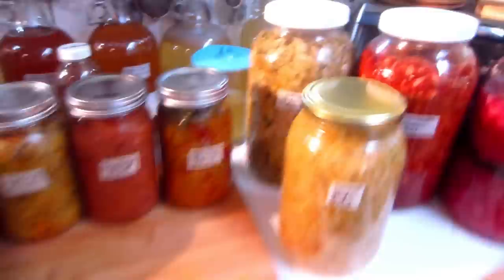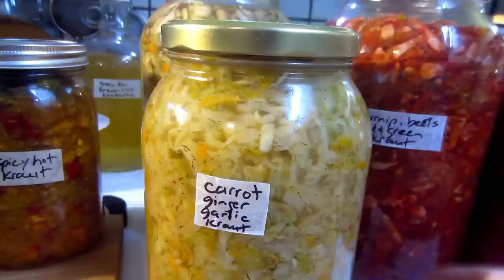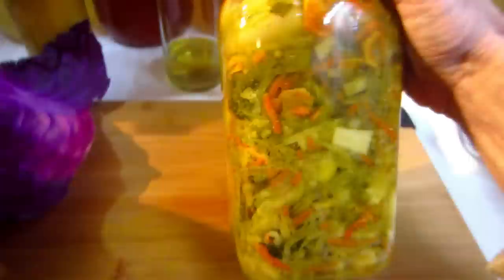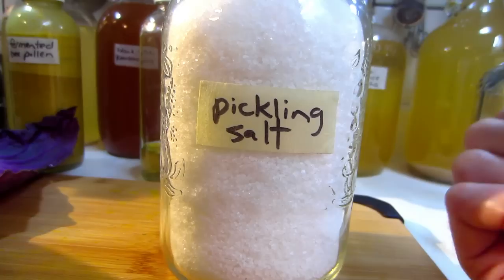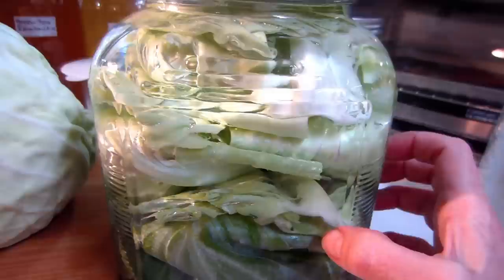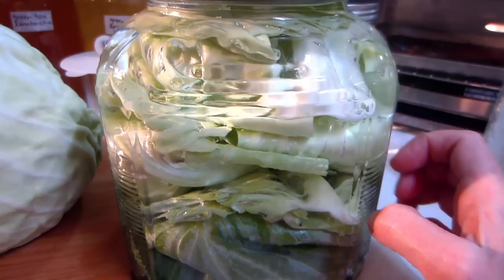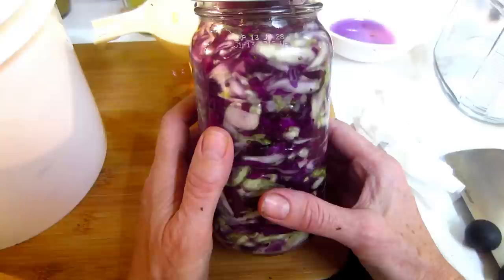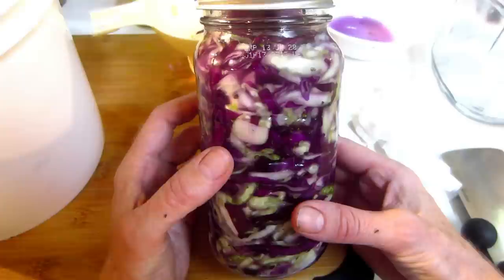Sauerkraut: Infinite Possibilities!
Fermented Whole Cabbage Leaves Recipe: 19:20 minutes
Fermented Sauerkraut Recipe: 39:12 minutes